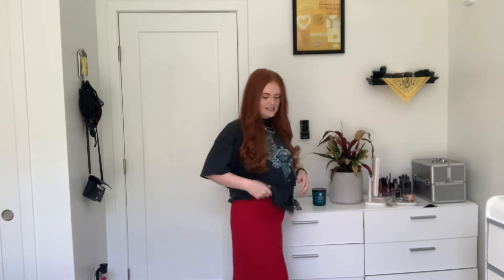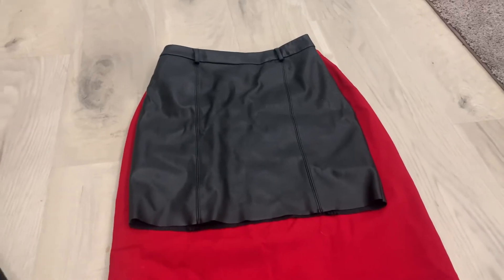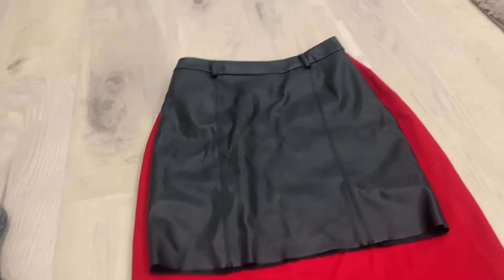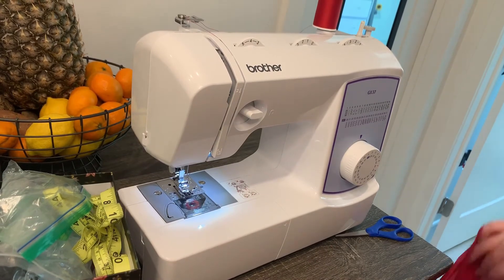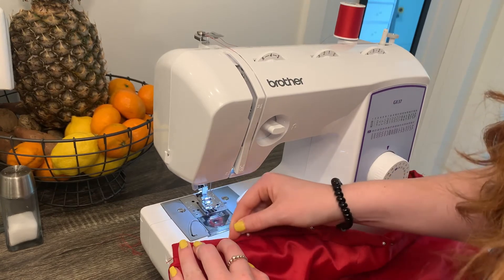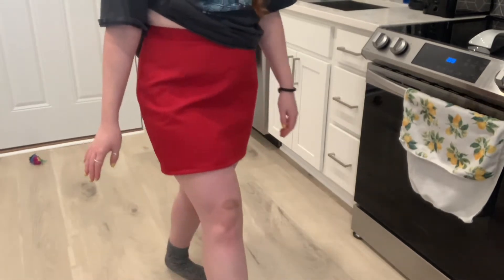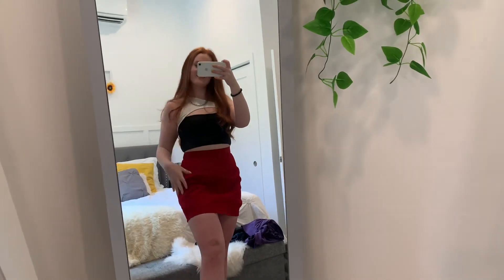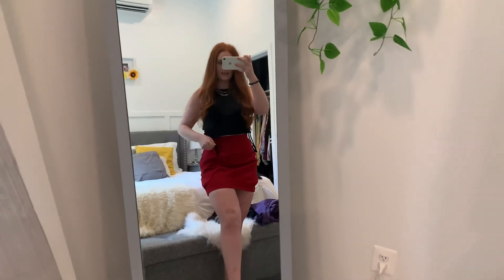How to Upcycle an Oversized Skirt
Watch me turn an oversized thrifted skirt into a mini skirt!